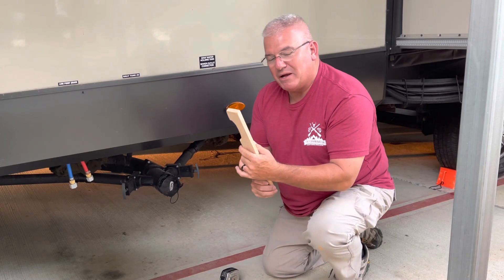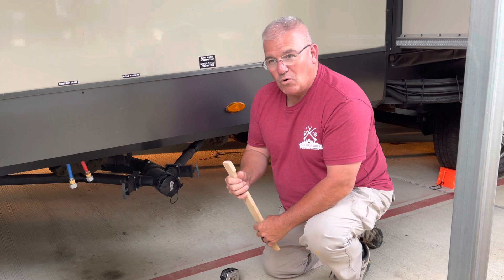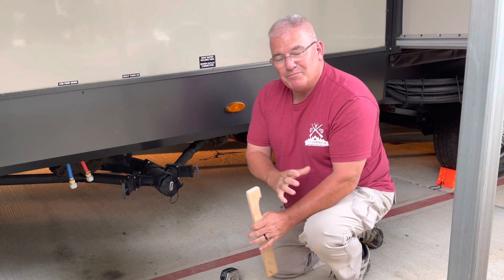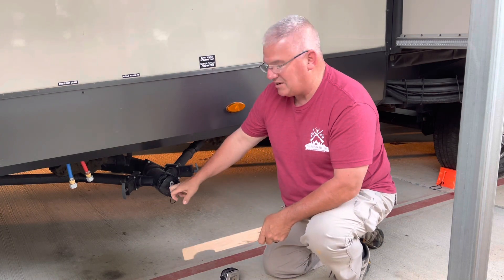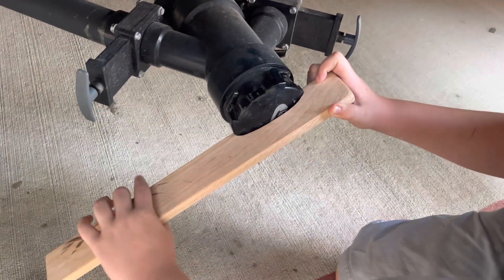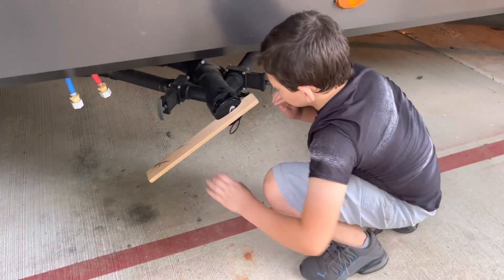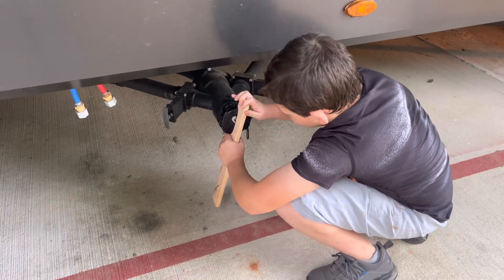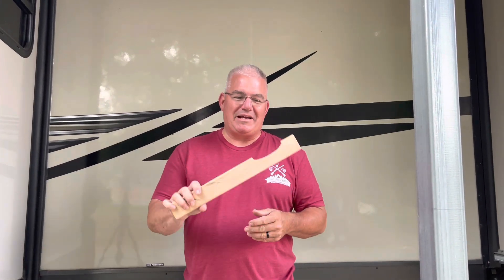RV Sewer Cap Removal Tool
After dealing with really tight sewer caps on our new travel trailer, I decided to make a tool to make removing the caps very easy. I made this tool out of a piece of scrap oak flooring.